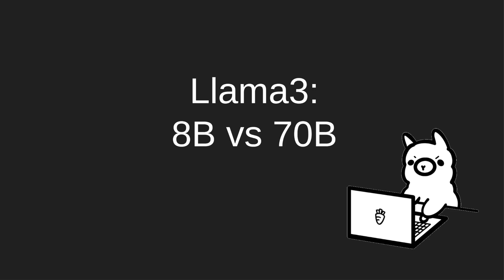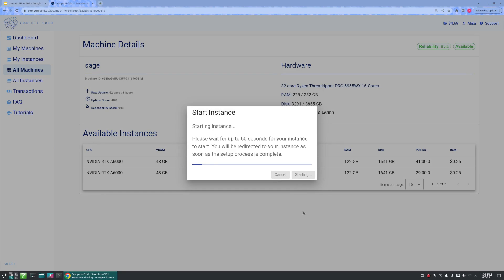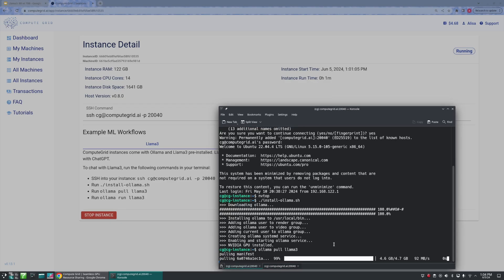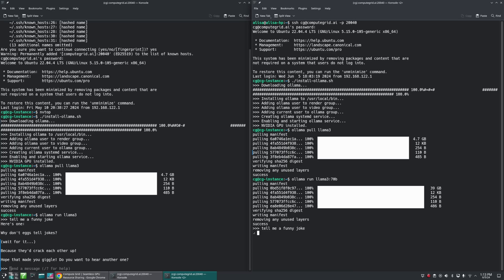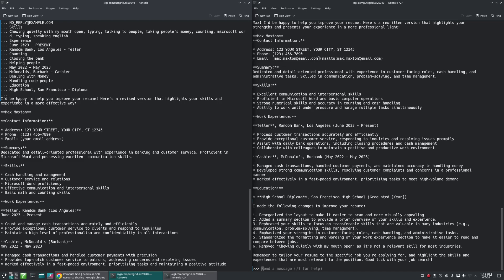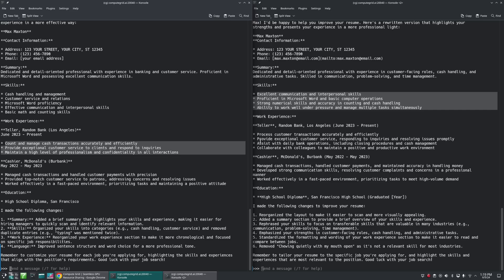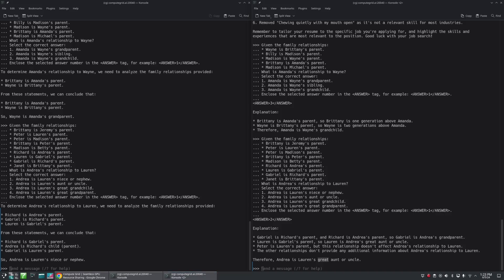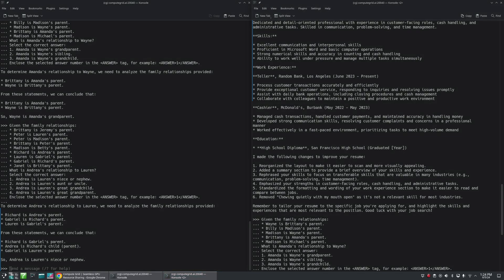Llama3: Comparing 8B vs 70B Parameter Models - Which One is Right for You?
Welcome back, everyone! In this video, we're diving into the fascinating world of Llama3, focusing on the differences between the 8 billion parameter (8B) model and the 70 billion parameter (70B) model.

We'll explore what parameters mean in the context of language models and how the number of parameters affects performance. You'll see side-by-side comparisons of both models in action, including:

- Understanding Parameters: What do 8B and 70B mean?

- Model Performance: Real-world tests on joke generation, marketing plans, resume improvements, and complex family relationship reasoning.

- Hardware Requirements: Why the 70B model needs more powerful GPUs and how Compute Grid makes it accessible.

- Efficiency and Use Cases: When to use the 8B model and when the 70B model's extra power is worth it.

Join us as we test these models with practical examples and see which one is better suited for different AI applications.

Chapters:
0:00 - Introduction
1:00 - Understanding Parameters
2:30 - Why Parameters Matter
4:00 - The Strength of the 8B Model
5:30 - Hardware Requirements for 70B
7:00 - Side-by-Side Comparisons
14:00 - Practical Use Cases
17:00 - Conclusion